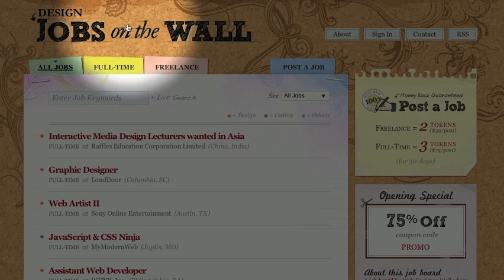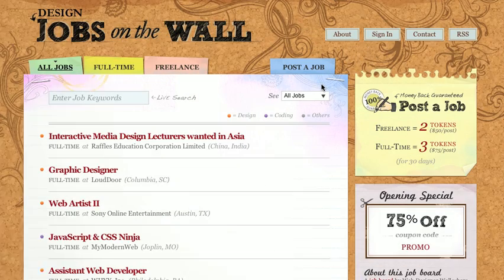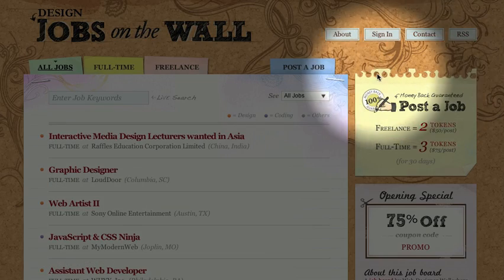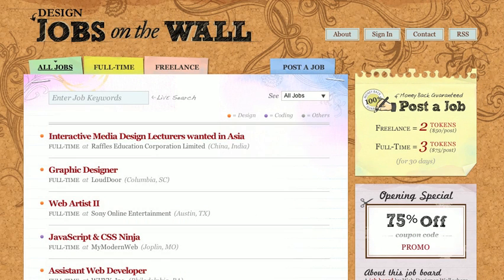Design Fundamentals Tutorial - Colour / Value / Texture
This is a design fundamentals tutorial about colour value / texture. This tutorial is another free example from Think Vitamin Membership.